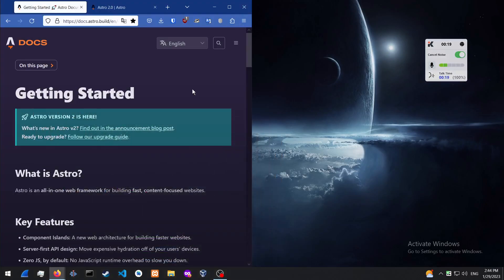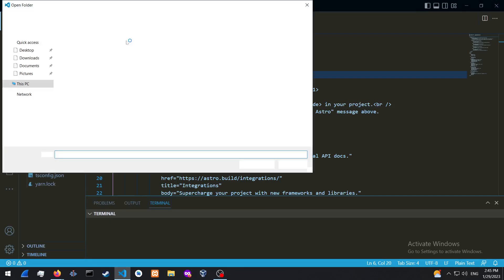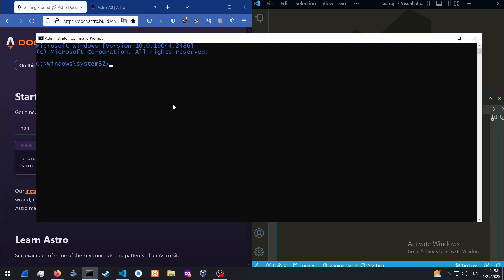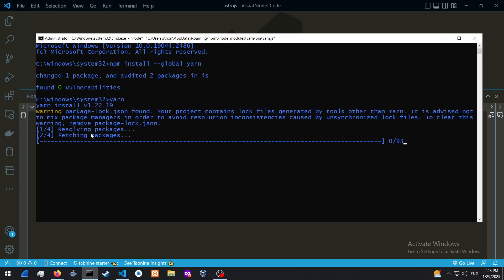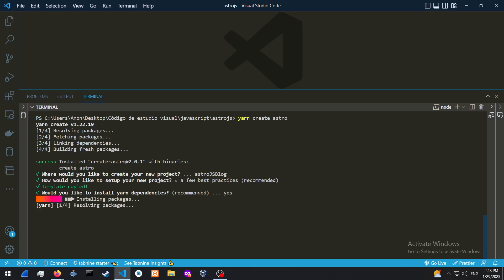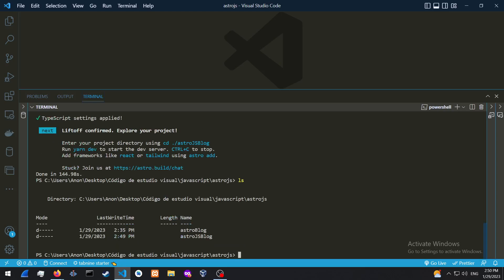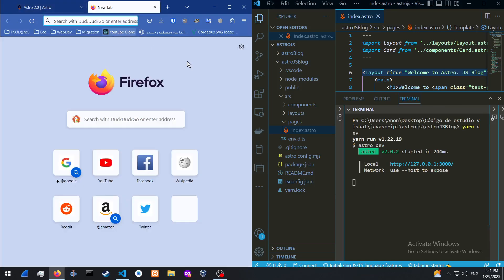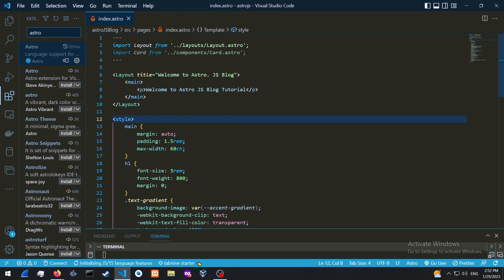How to Setup Astro.js project using yarn #1.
00:00 || 02:30 Requirements 🏁
02:30 || 07:30 Setup Astro. js Project

- References
Astro.js Docs 💥